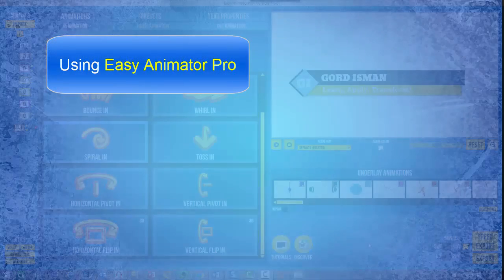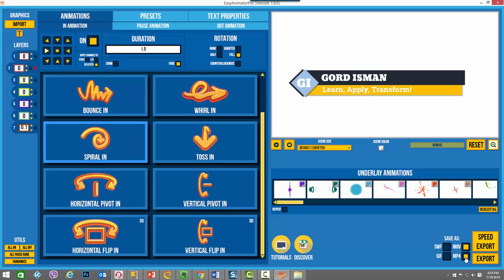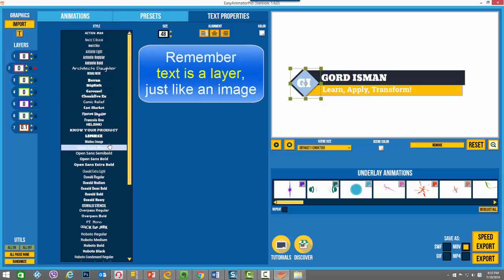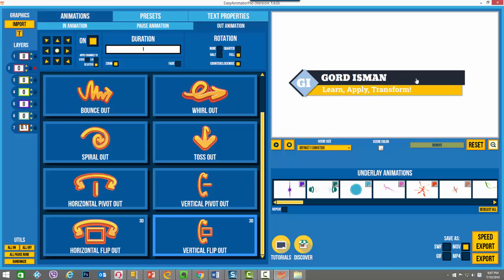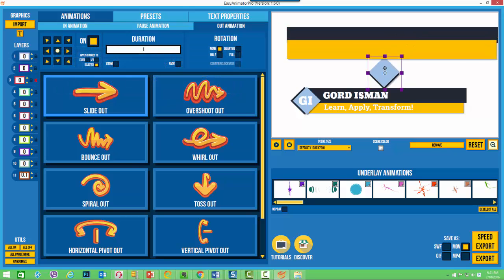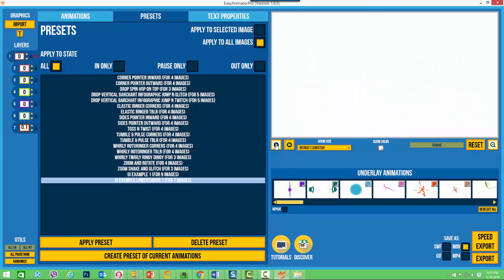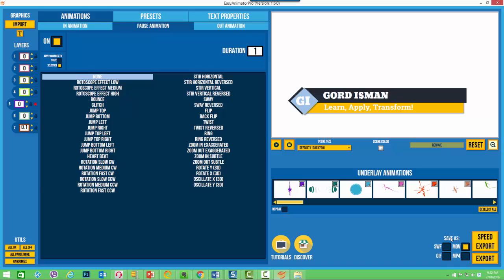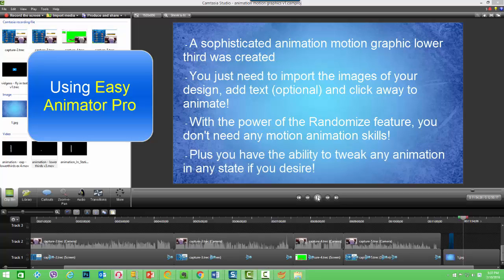Motion Graphics Animation - Easy Animator - Lower Third Tutorial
Motion Graphics Animation - Easy Animator Tutorial

Easy Animator Pro now comes as a bonus inside the member's area for the product called Easy Video Lab.  You now get two products in one!  Here's the link:

Do you want to enhance your video with motion graphic animations but you don’t know how to get started?  Wouldn’t it be nice to create animations quickly and easily with a variety of animations to choose from and be able to tweak it with just a few clicks?

Whether you are a newcomer or tech savvy creator, in this video I am going to show you how to up your video production value and create your own designed motion graphic lower third.

Let’s face it, we all like videos that are engaging, entertaining, and have quality content.  If the content quality isin’t there, all the whiz-bang cool animation effects won’t matter.  You will lose your viewers quickly!   Let's just assume that you are wanting to add some purposeful motion graphic animation to a video that has compelling quality content already.

There are many types of motion graphic animations you can add to your videos:

logo reveals / logo stingers, intros / outros, kinetic text, transitions, lower thirds, animated icons, and fly-ins.

When I first figured out how to add motion graphic animations to my videos, I wanted to put them everywhere.  A little experience has shown me that you really need to manage the number and frequency of animations that you put in so that you do not actually distract the viewers attention from your video message.

For example, you only have about 5 – 8 seconds to hook the viewer to be interested in watching more of your video from the get-go.  So, If you start out with a funky whiz-bang logo reveal animation and you don’t get to the topic of interest quick enough, the viewer is gone!

Currently, my go-to tool for do-it-yourself animation motion graphics software is Easy Animator Pro.  You can use this software to create ANY of the aforementioned types of motion graphic animations
Now let’s get started and create our motion graphic animated lower third!

Video Timeline:

00:00 - Motion graphics animation intro
00:38 - Balancing content and animation motion graphic - strategy; animation types
02:43 - Easy Animator Pro Intro
03:07 - Easy Animator Pro - Lower third creation tutorial begins
03:28 - Easy Animator Pro - Software features; graphic file types for import include:  SWF, SVG, and PNG; graphic file types for export include:  SWF, GIF, MOV, and MP4.
05:30 - Animation layers (graphics and text);  IN, PAUSE, and OUT stages/states for animation
06:14 - Animation presets
06:28 - Animation text
06:55 - Lower third animation creation
07:45 - Rotation, duration, fade and zoom
09:46 - Animation layers - importing graphics
12:00 - Randomizing animations - super fast motion animation creation; with each click you get a whole new combination of animated motion graphics across all layers (i.e. all graphics and text)
14:00 - Camtasia studio editor - adding lower third animated motion graphic to the rest of the video
15:05 - Easy Animator Pro strengths summary

If you have any questions, comments or suggestions about how to succeed in utilizing animated motion graphics creation tools or what direction you should take for animated motion graphics, please leave them down below and I will help you out if I can.

In my next video about animated graphics, I will show you some of the other tool or subscription options for creating animated motion graphics.